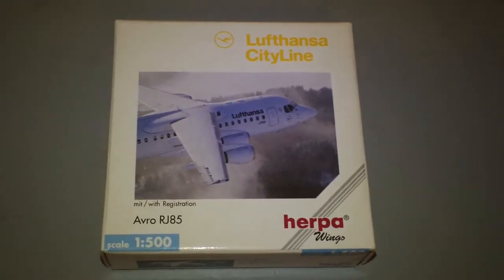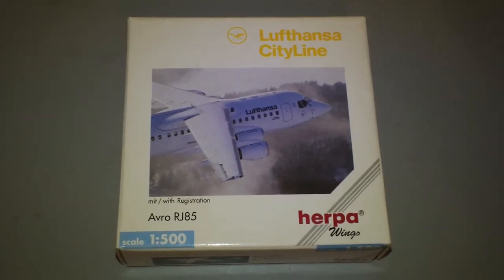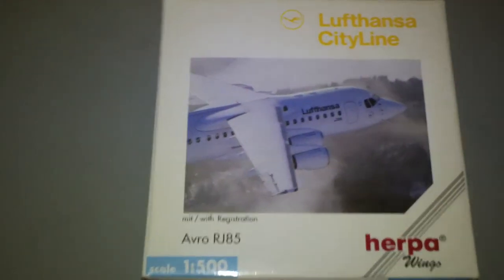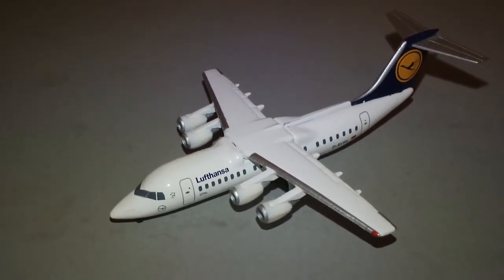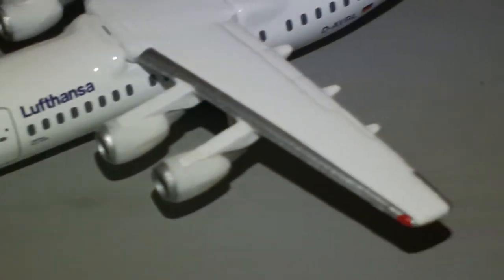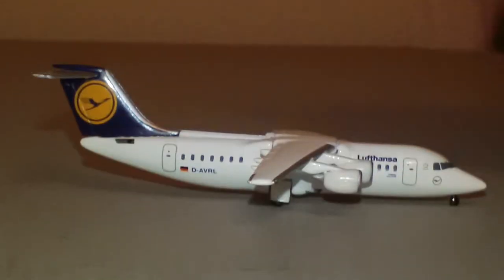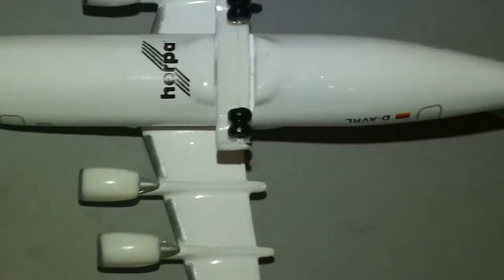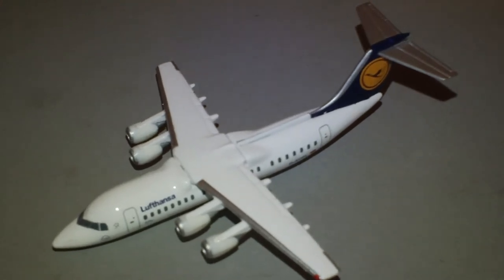Episode 355: Herpa Wings 512725 Lufthansa Avro RJ85 Reg. D-AVRL 1/500 Scale